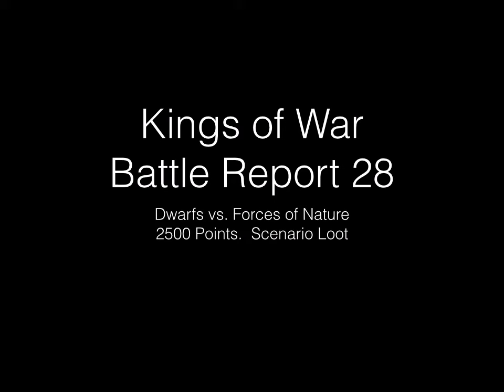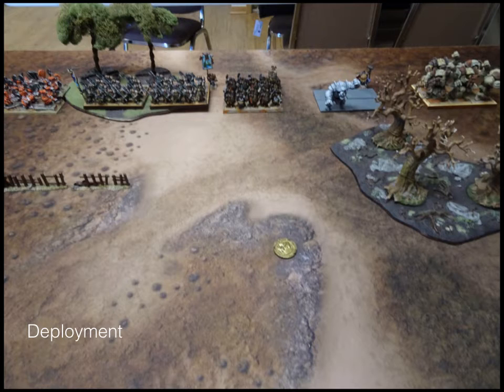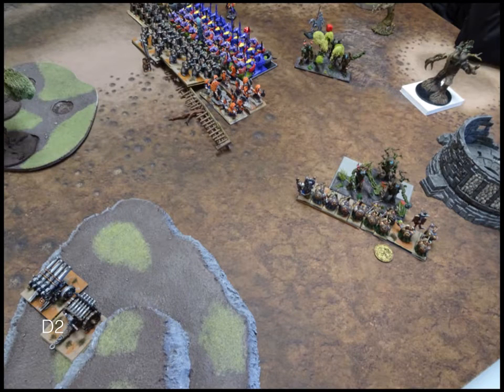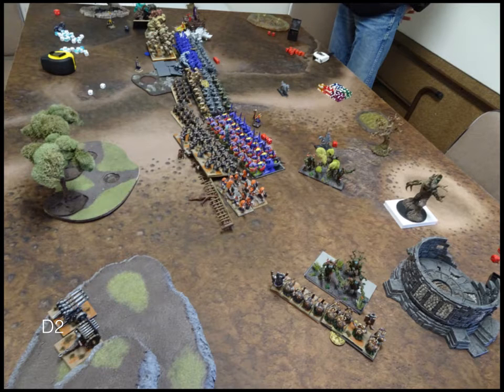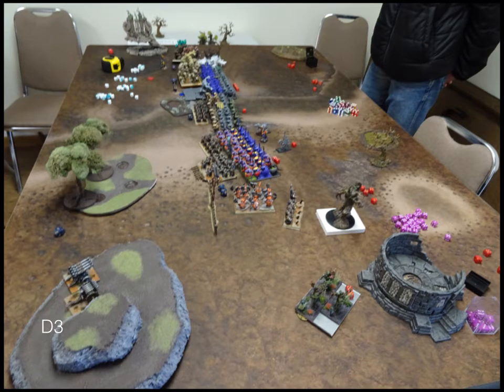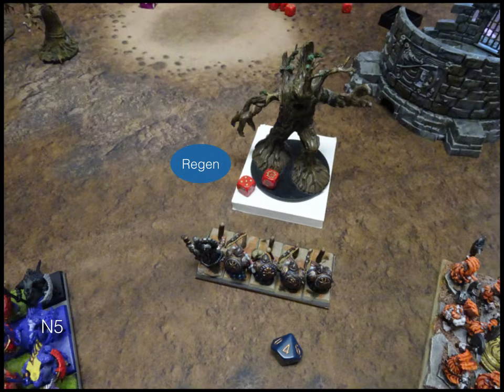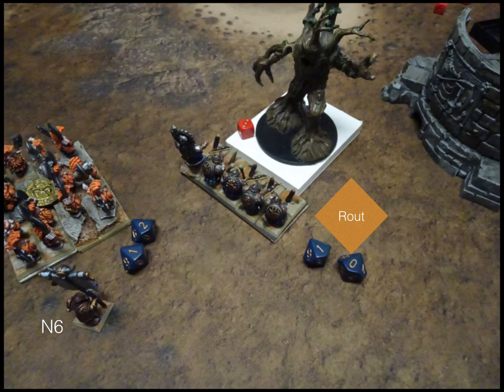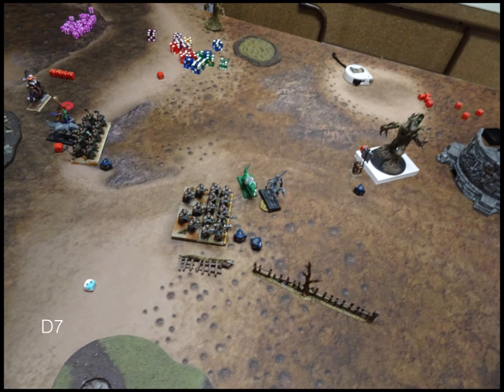King of War : Battle Report 28 [Dwarfs vs. Nature]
Kings of War battle report.  Dwarfs versus Forces of Nature.  2500 points, scenario loot.  Adepticon prep.